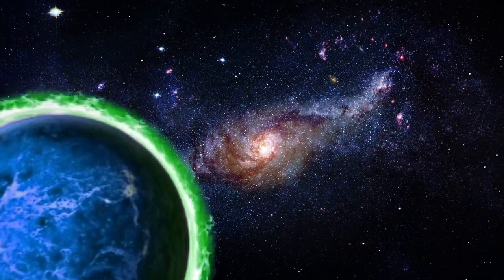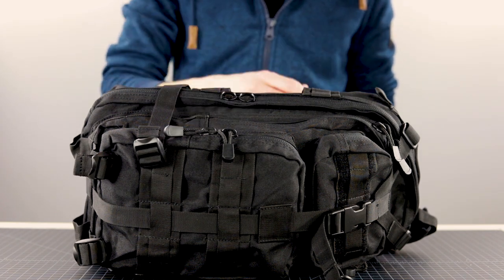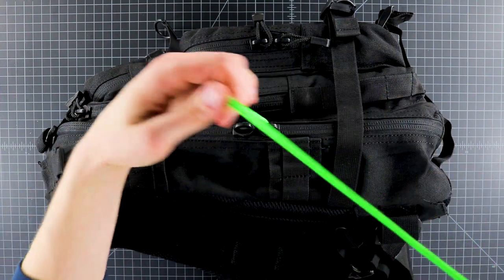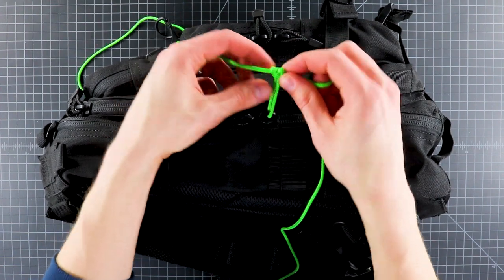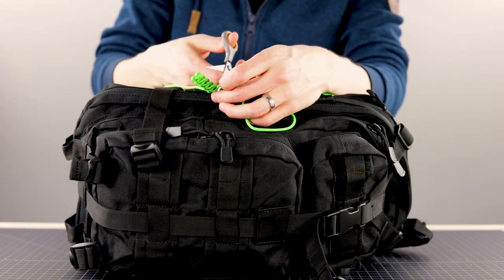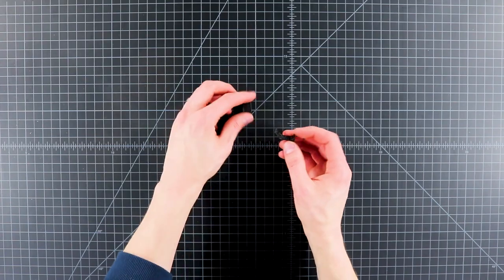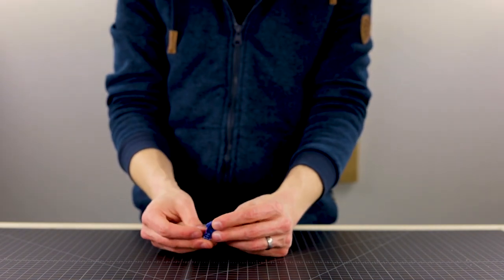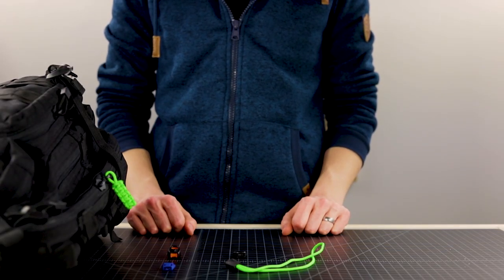How To Replace Zipper Pulls With Paracord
Replacing zipper pulls—or even making your own—can be super easy. Paracord provides a stronger pull that looks great on your bag, whether your goal is to stand out or to go unnoticed.

—SUPPLIES—